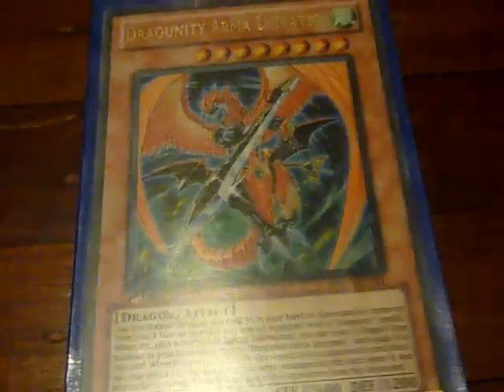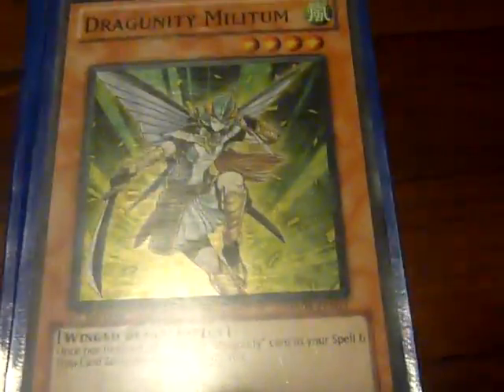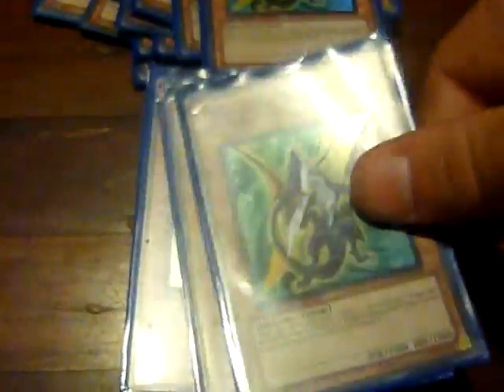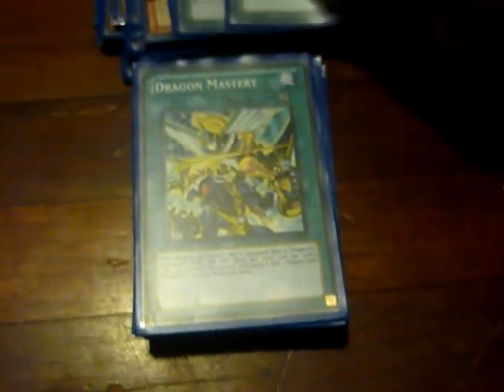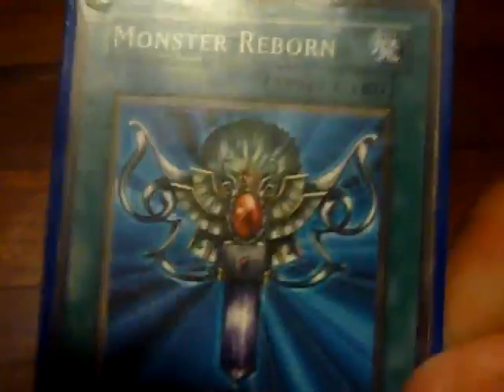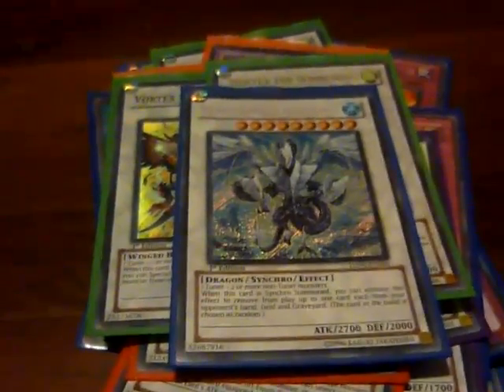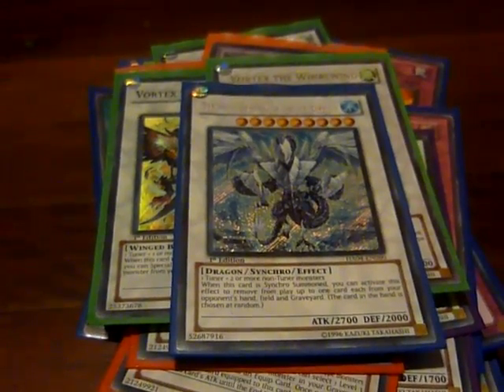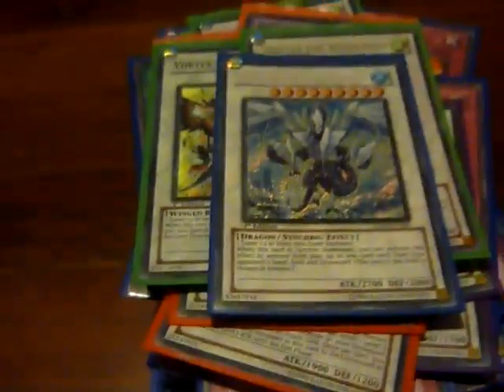(Kian's) Dragunity Deck Profile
My Finished Dragunity's, I did edit the deck soon after this deck profile but this is pretty much it if you want the updated version just message me.